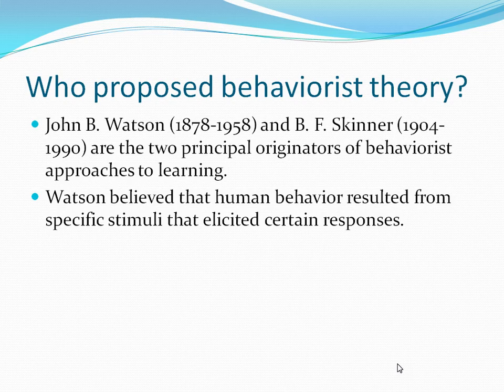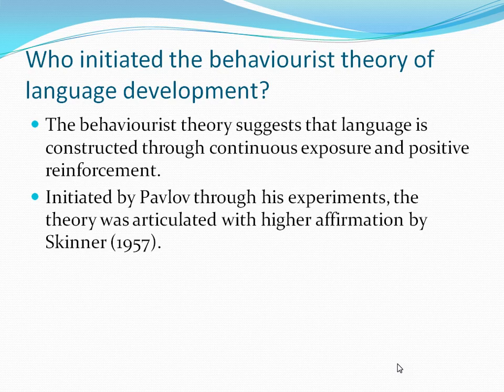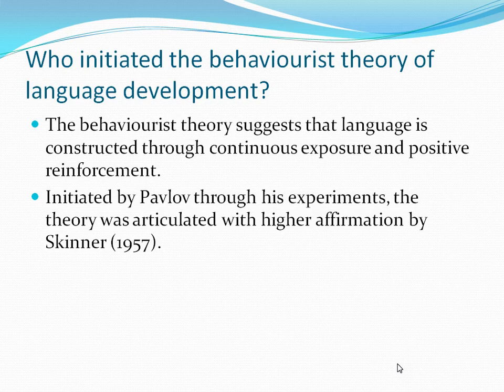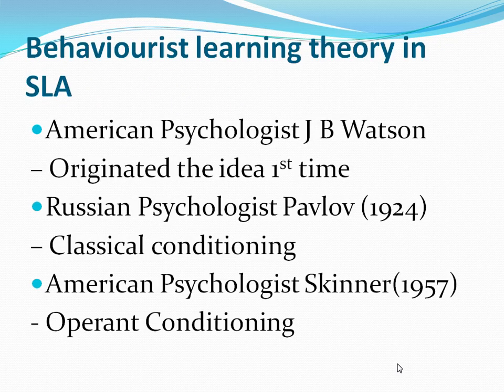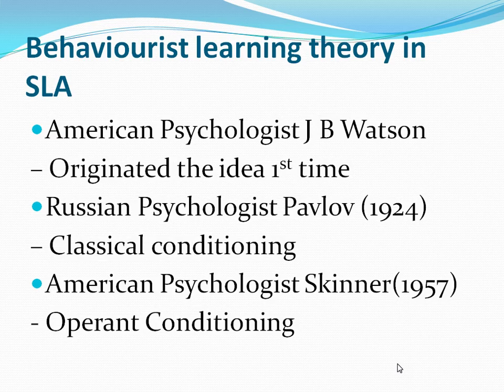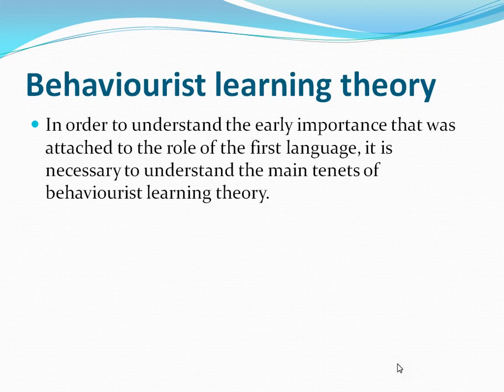Behaviourist Linguistic Theory in SLA-Initiated by Watson,Pavlop & Skinner_3rd Class-2nd Part-14thMA